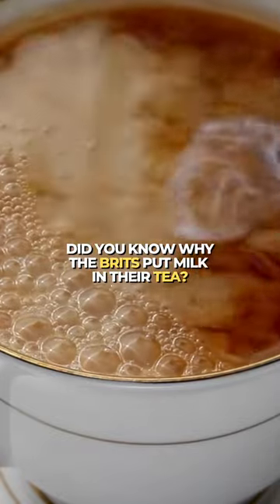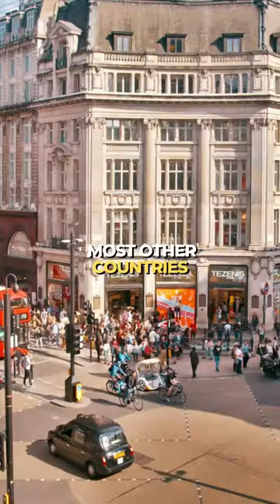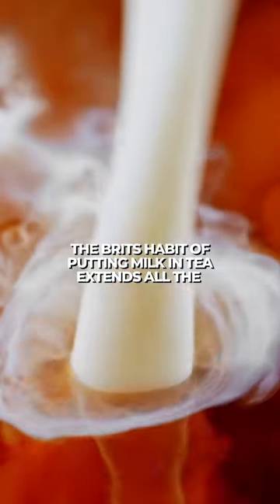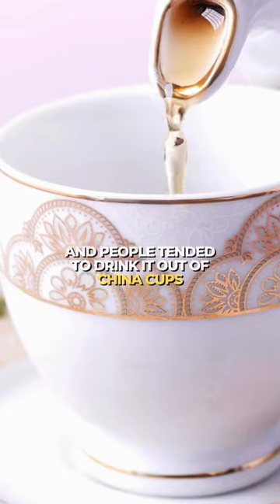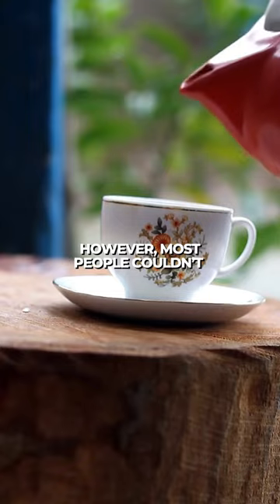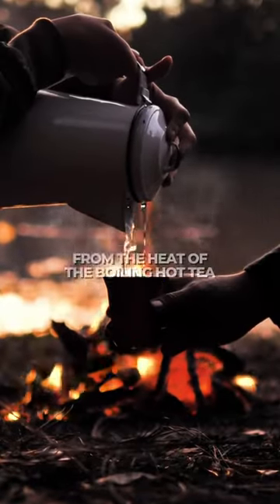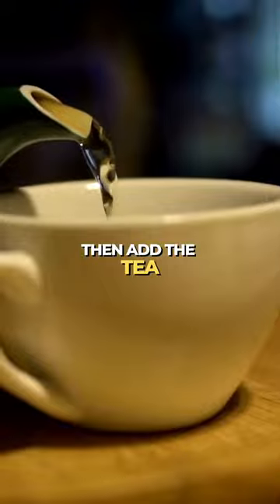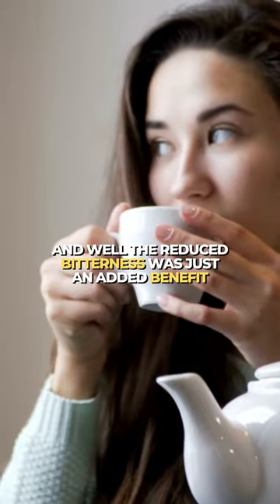Did you know why the Brits put milk in their Tea?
The British have their own way of doing things like driving on the opposite side of the road compared to most other countries, and that includes how they prepare their tea.

The Brits’ habit of putting milk in tea extends all the way back to the 18th century, from the time when tea was brewed in pots.